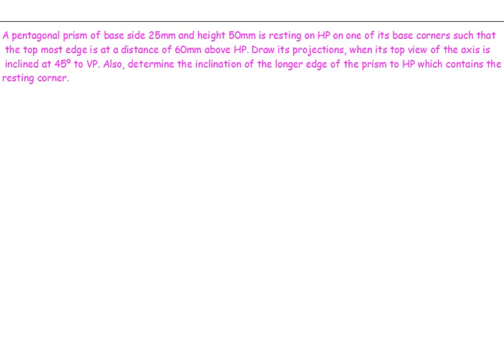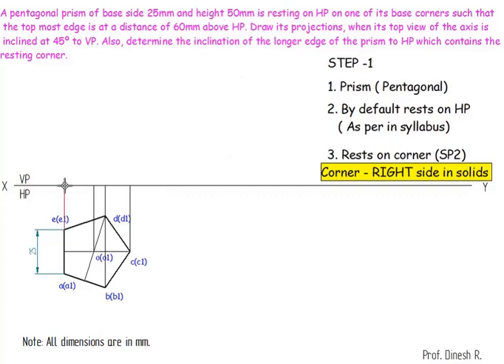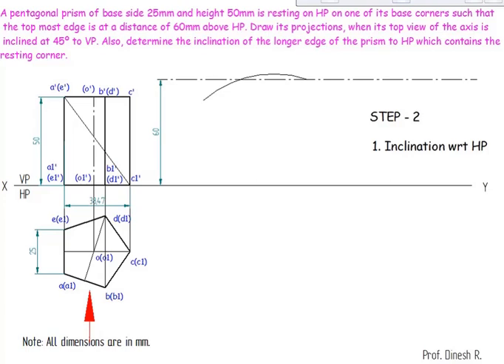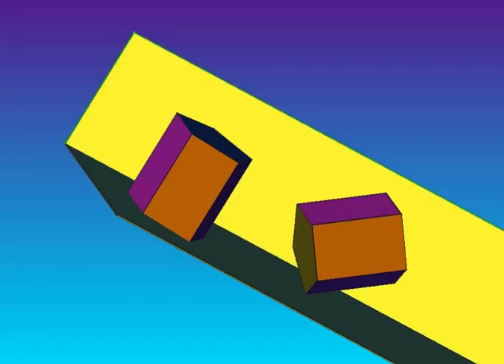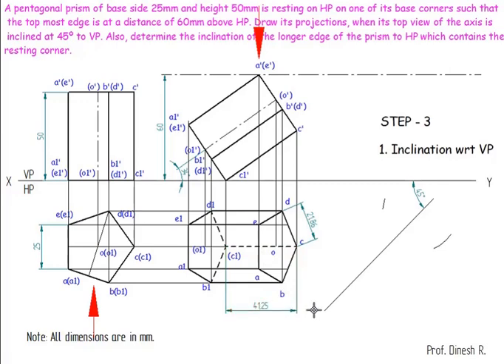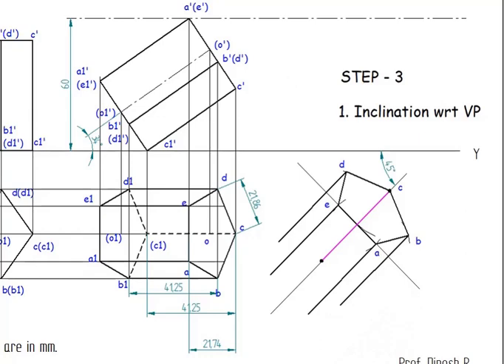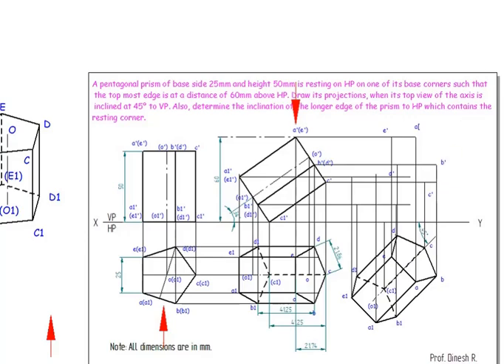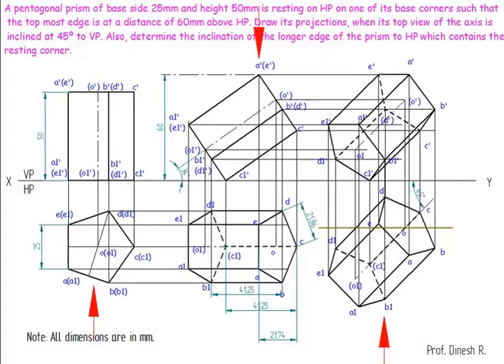EGDL | Q48 | PENTAGONAL PRISM | CORNER | SP2 | PROJECTION OF SOLIDS | VTU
This video contains the explanation for the given problem with the aid of 3D model.

A pentagonal prism of base side 25mm and height 50mm is resting on HP on one of its base corners such that the top most edge is at a distance of 60mm above HP. Draw its projections, when its top view of the axis is inclined at 45º to VP. Also, determine the inclination of the longer edge of the prism to HP which contains the resting corner.